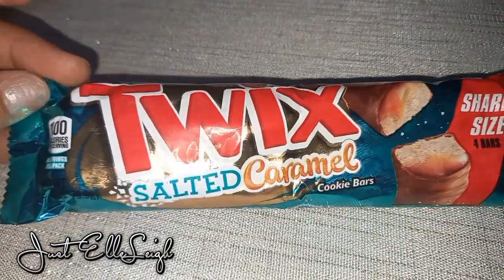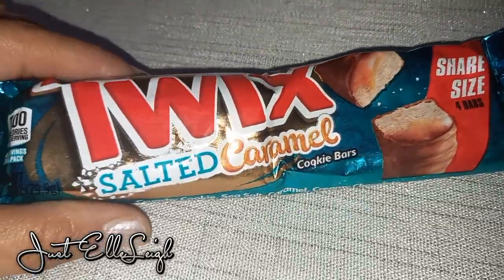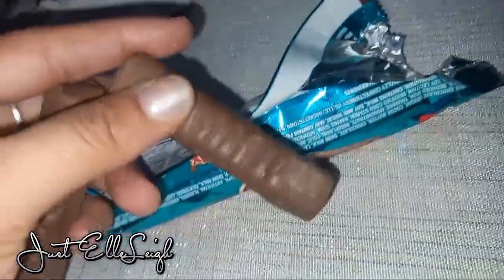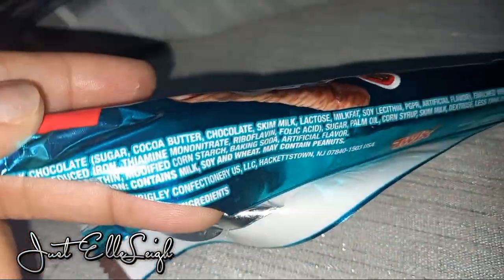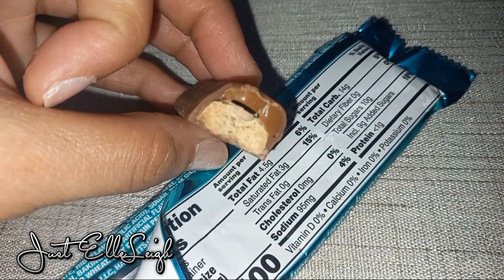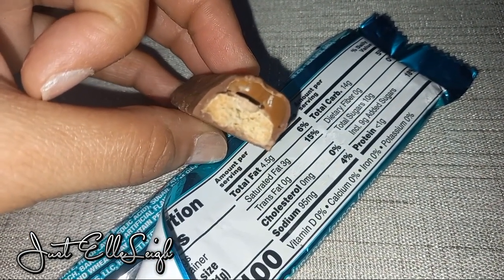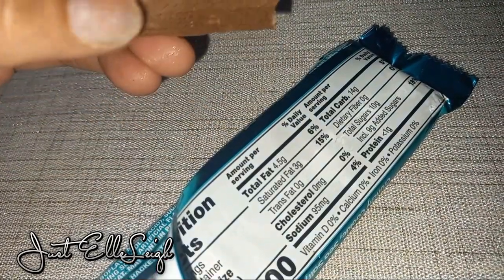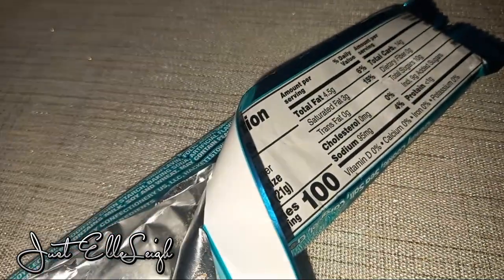Tasting Twix Salted Caramel Cookie Bar